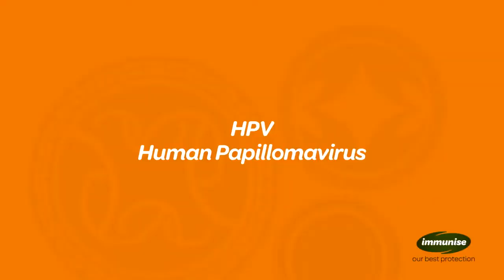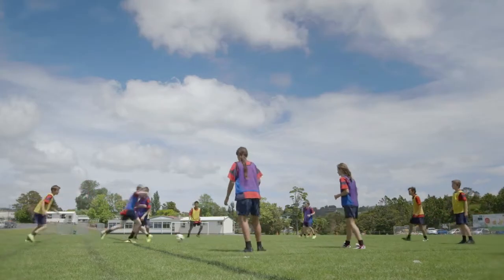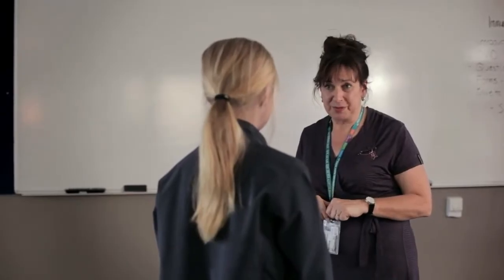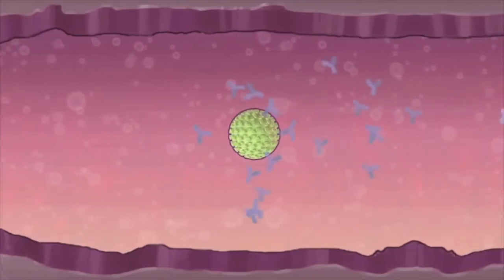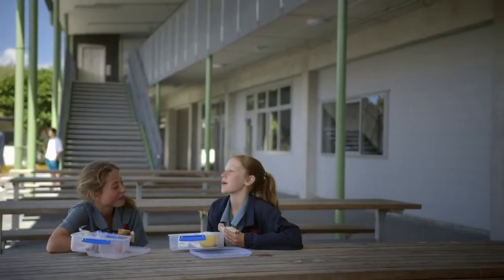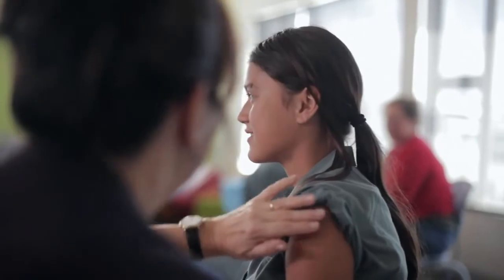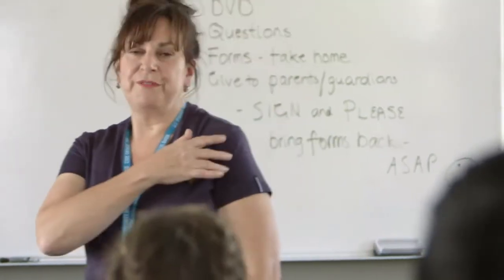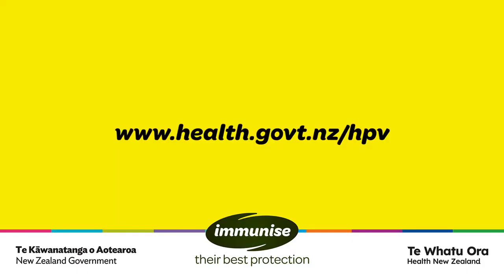Year 8 immunisation: Protection against HPV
Hinetaapora talks about getting immunised against the human papillomavirus (HPV). Find out what HPV immunisation is, and why you need it.